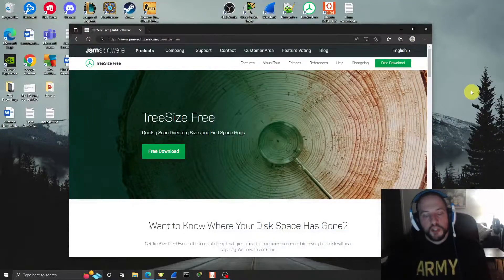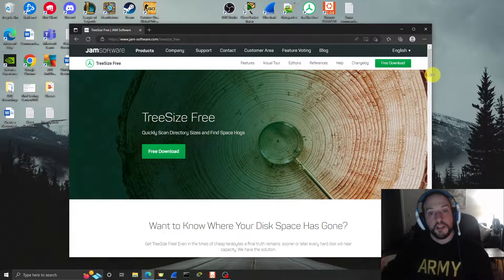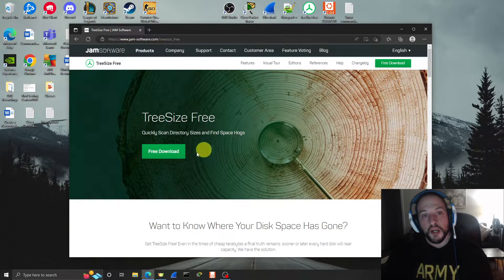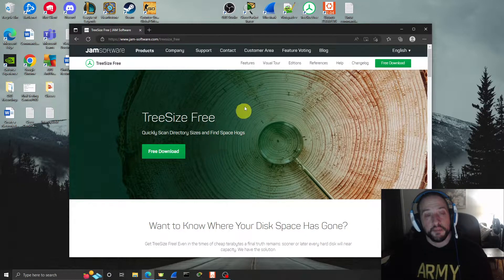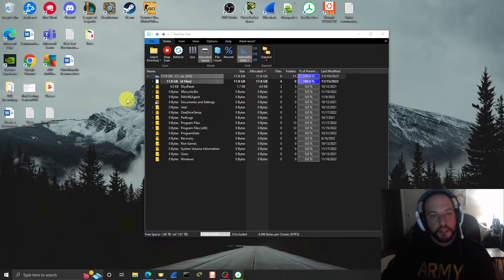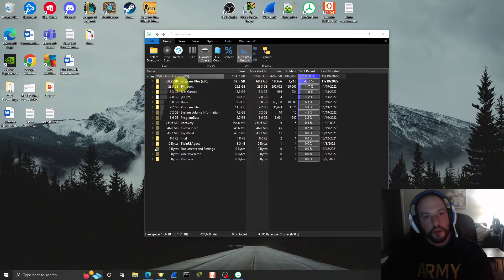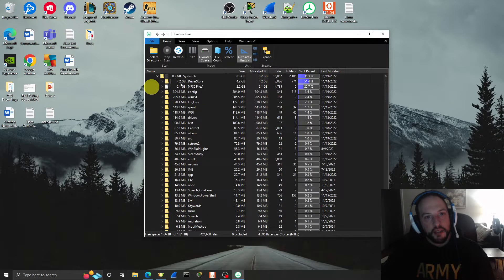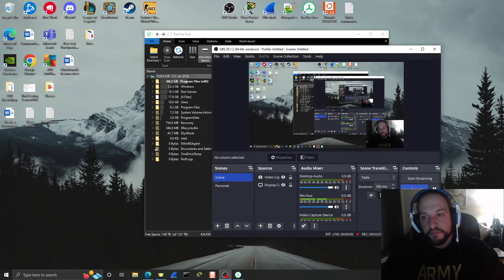Where's my data being stored!? TreeSize, a great storage utility! | IPvChris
Where's my data being stored!? TreeSize, a great storage utility! | Line con Chris